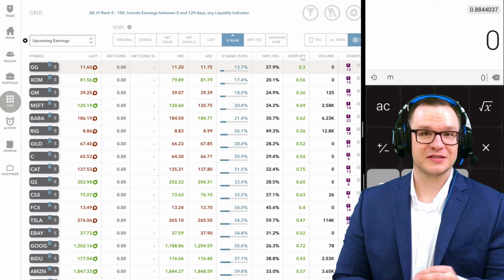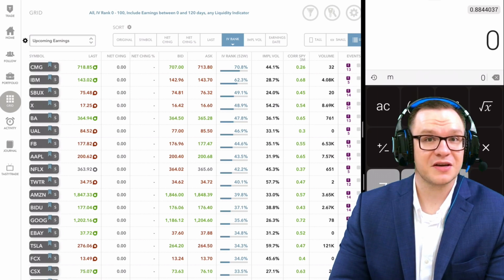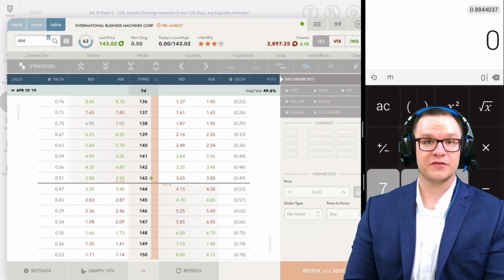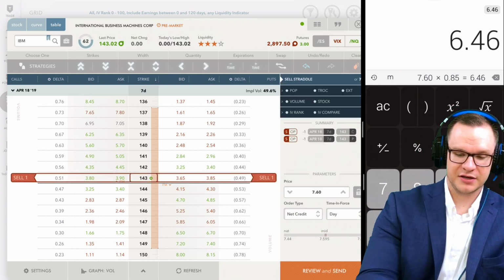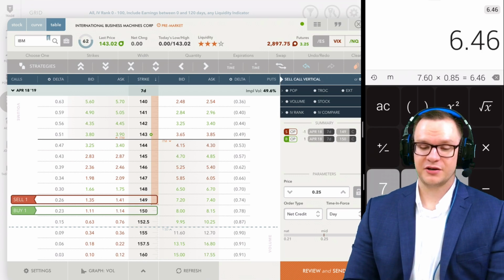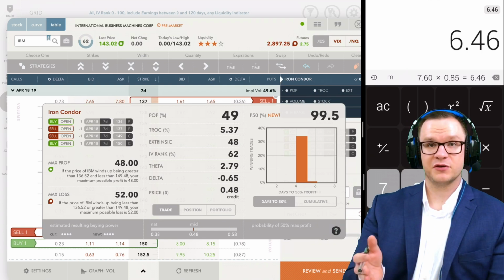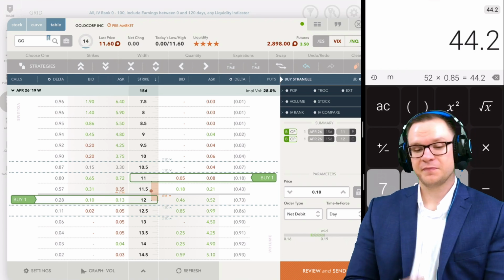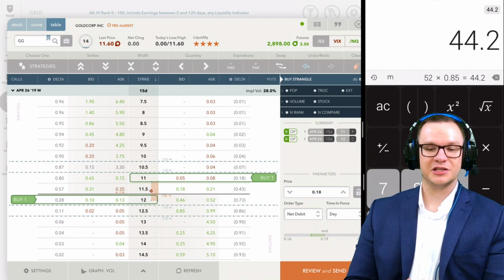How To Trade Earnings With Options (Basic Explanation) | How to Trade Stocks and Options Podcast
Ever wanted to know how to trade earnings reports? In this episode we will cover several ways of how to trade earnings with options, by the end of it you’ll be able to know how to trade earnings like a pro.

First thing I talked about is implied volatility. The simplest way to describe implied volatility is the price of the options. It the expected move or range of a stock.

Tastyworks is the platform that I really recommend for you to use. It's easy and would surely help you a lot on your trading.

Traditionally, you're going to wait until the market close before earnings. You do this because stock prices do change over 5 days and you want to be able to nailed the trade as close to real time as possible, right before the earnings announcement.

I also talked about Delta which is it is an approximate probability of profit.